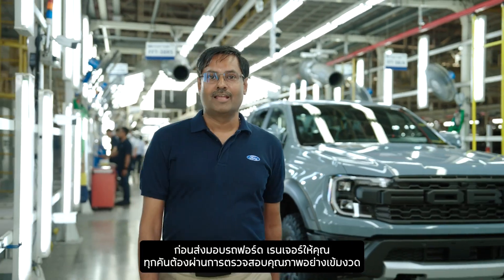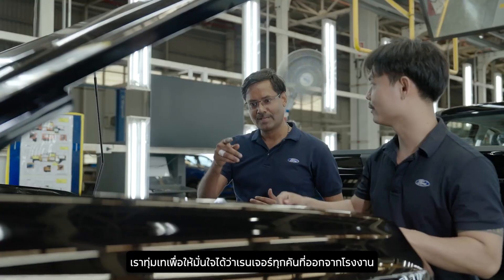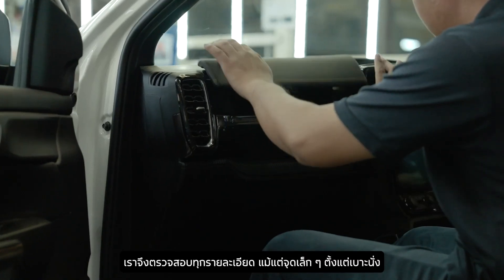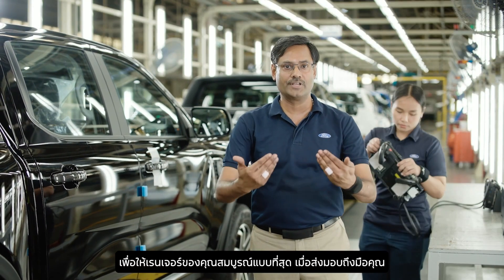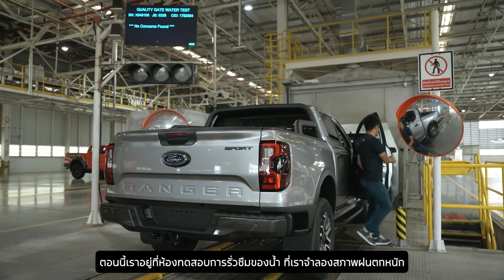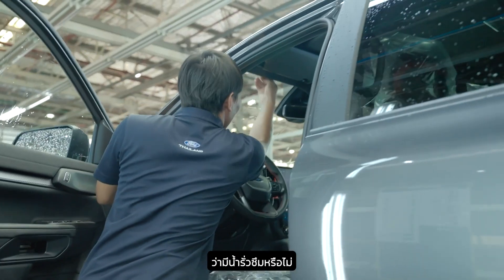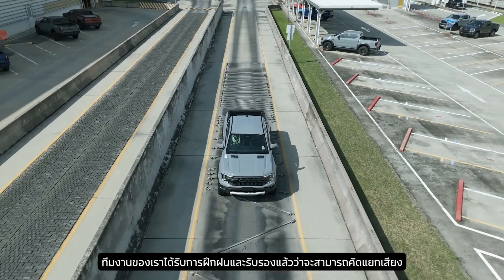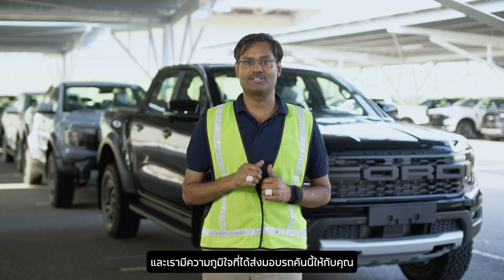เบื้องหลังการตรวจสอบคุณภาพฟอร์ด เรนเจอร์ และเรนเจอร์ แร็พเตอร์ | ฟอร์ด ประเทศไทย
การตรวจสอบคุณภาพขั้นสุดท้ายของฟอร์ด เรนเจอร์ และ ฟอร์ด เรนเจอร์ แร็พเตอร์ ทุกคัน ต้องผ่านสายตาอันเฉียบคมและมือที่แม่นยำของผู้ตรวจสอบในแผนกตรวจรับรองคุณภาพก่อนส่งมอบ (Customer Acceptance Line: CAL)

ก่อนที่ฟอร์ด เรนเจอร์ และฟอร์ด เรนเจอร์ แร็พเตอร์ ทุกคันจะถูกส่งมอบไปยังลูกค้าทั่วโลก ต้องผ่านการตรวจสอบคุณภาพ 6 ขั้นตอนสำคัญสุดเข้มงวด ประกอบด้วย การตรวจสอบด้วยระบบ AI การตรวจสอบคุณภาพสีและแผงตัวถัง การตรวจสอบภายในห้องโดยสารและระบบไฟ ระบบไฟฟ้า รวมถึงการทดสอบบนสนามพิเศษความยาว 320 เมตร ที่มีพื้นผิวต่างกันถึง 7 แบบ เพื่อตรวจจับเสียงและการสั่นสะเทือนที่ไม่พึงประสงค์ในรถยนต์